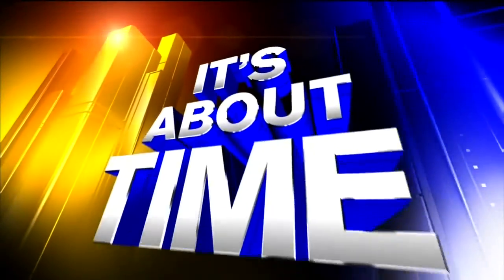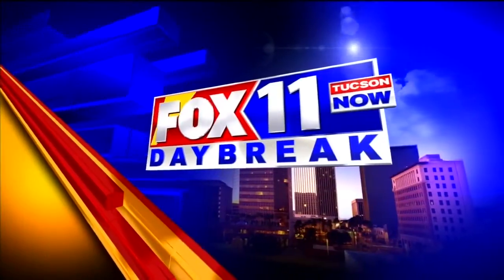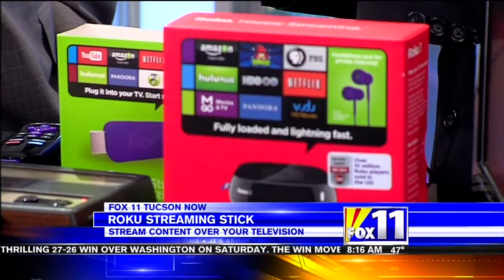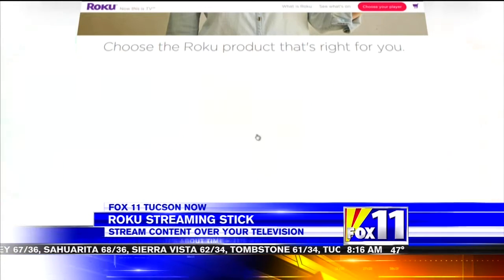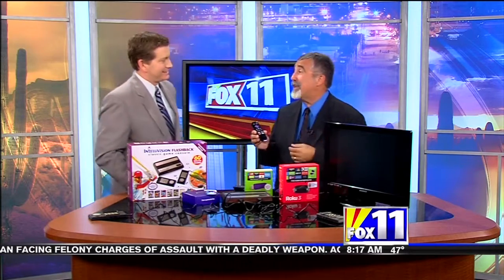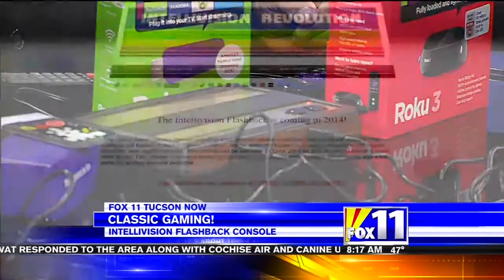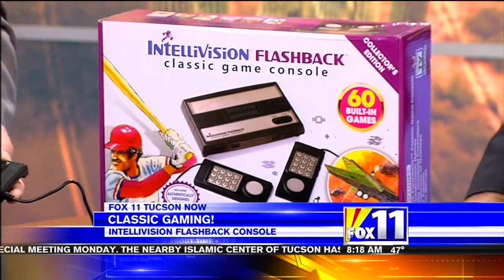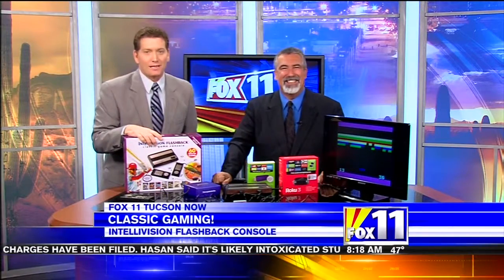TechtalkRadio on Fox 11 KMSB Daybreak 11/17/2014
In this weeks segment from KMSB Fox 11 Daybreak, Andy Taylor of TechtalkRadio visits to share some options from Roku, The HD Roku 3 and the Stream Stick for watching Online and Subscription Content on your Big TV! We also play around with the AtGames Intellivision Flashback Gaming Console. Play some of those favorite games on your console which will take you back 30 years!